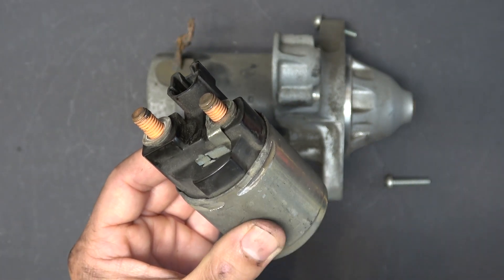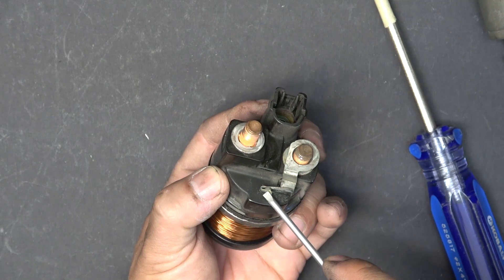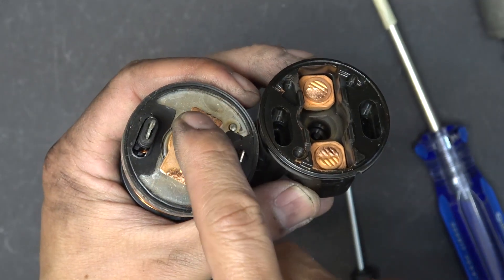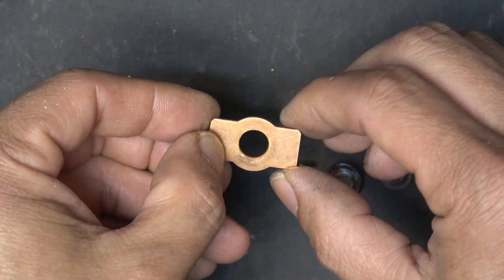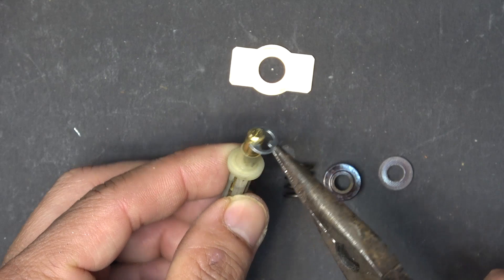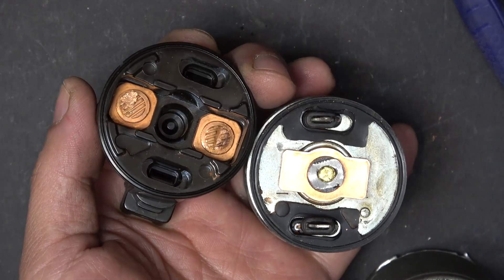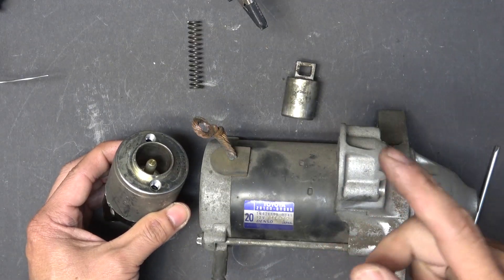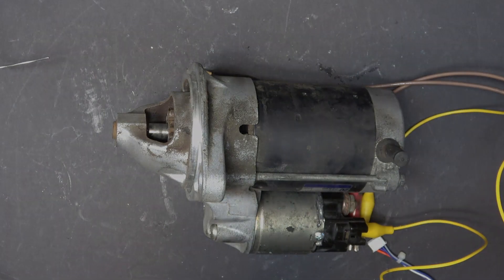DIY: Repair a Denso starter solenoid from a Toyota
Toyota says it is a "non-serviceable" part. Once it's worn out, you have to replace it with a new one. Is it repairable? Let's find out.
This one is from a Corolla but almost all Toyota cars use this kind of solenoid.